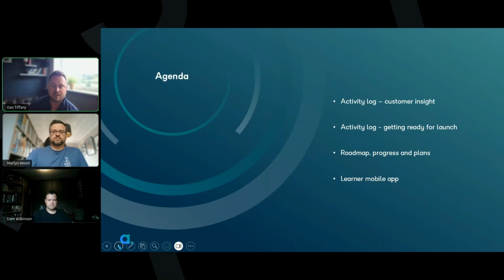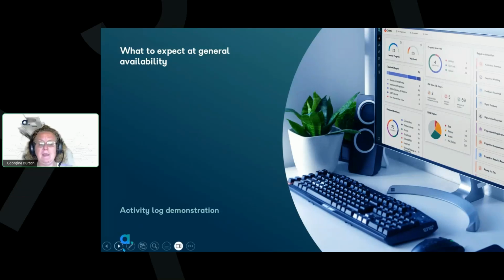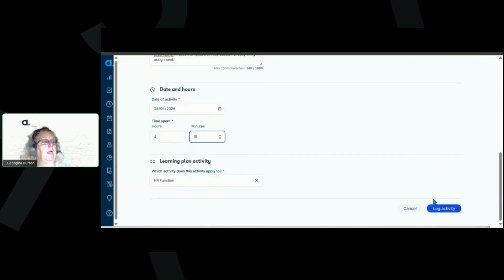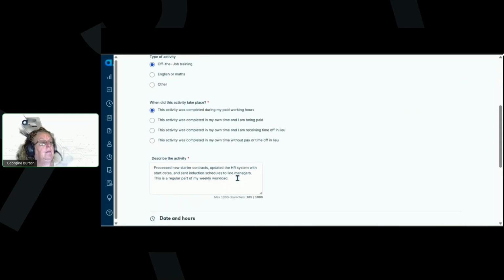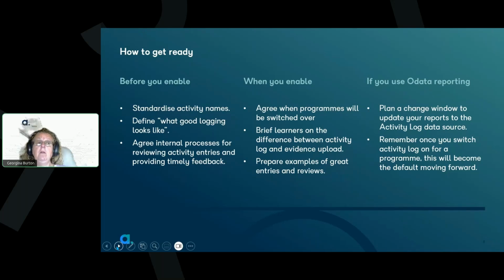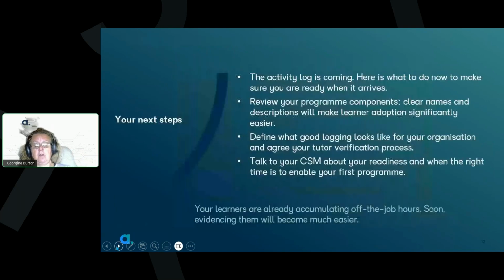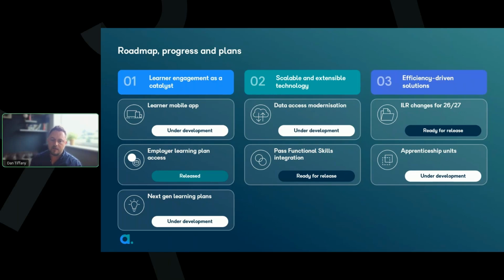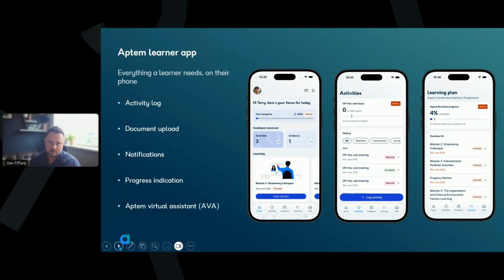Aptem product roadmap - quarterly update Q2 2026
This session covers detailed updates on the activity log for off-the-job training (OTJT), the Aptem learner app and what is coming up in the second half of the year and into 2027.
Dom Wilkinson, Operational Partnership Manager at Lifetime Training shares their experience of early access to the activity log and the implementation team share their expert guidance on how to prepare for the arrival of this feature.